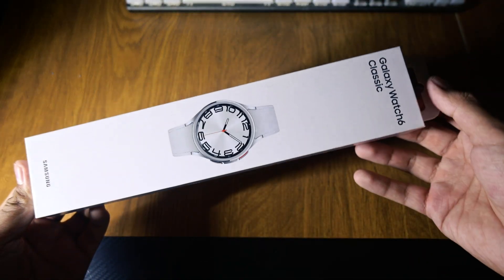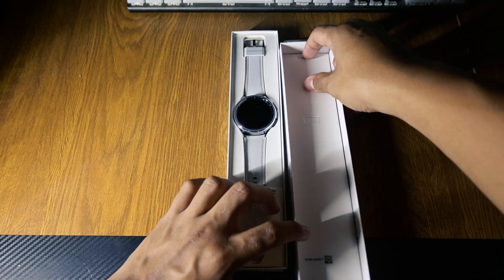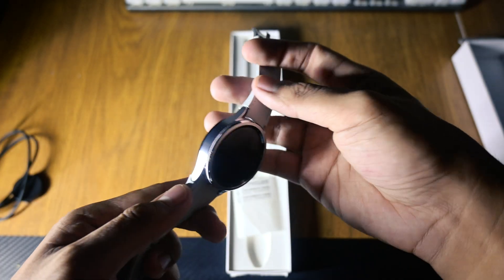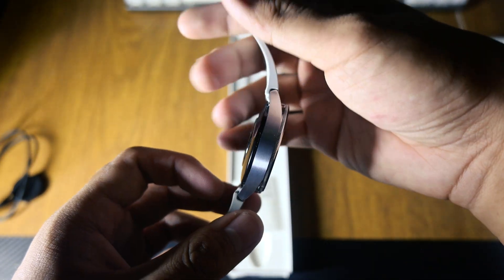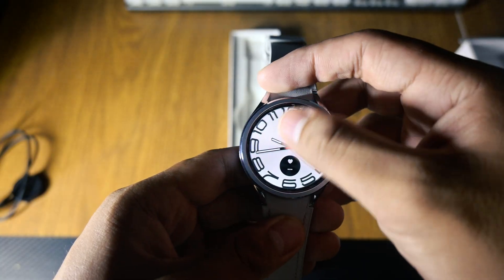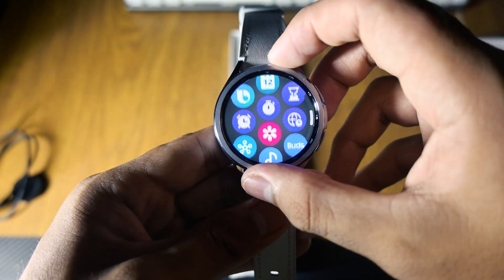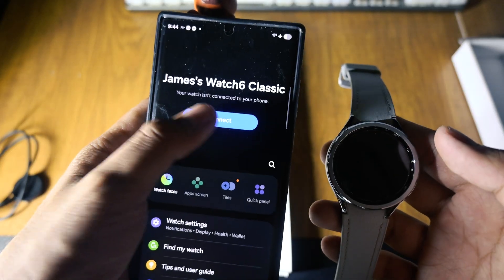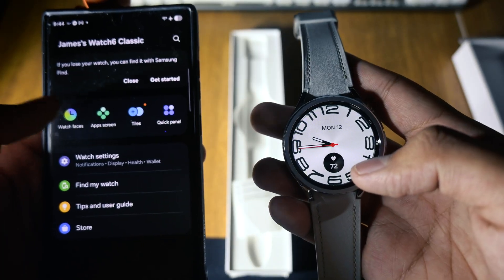Galaxy watch 6 2025 Review | Unboxing One Ui 6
Discover our in-depth review of the Samsung Galaxy Watch 6 Classic 47 mm—where premium design meets powerful performance. In this video, we unbox and explore the stainless-steel case, tactile rotating bezel, and crisp 1.5″ Super AMOLED display. We dive into Wear OS 4 with One UI Watch, benchmark the Exynos W930 chipset, and test all the health-and-fitness features—from ECG and SpO₂ tracking to sleep analysis and body-composition measurements. Plus, we cover real-world battery life, fast-charging speeds, and durability (5 ATM, IP68, MIL-STD-810H). Whether you’re a student balancing study and workouts or a tech enthusiast hunting for a stylish, feature-packed smartwatch, find out if the Galaxy Watch 6 Classic is worth your investment.